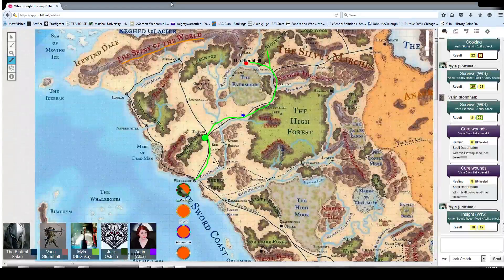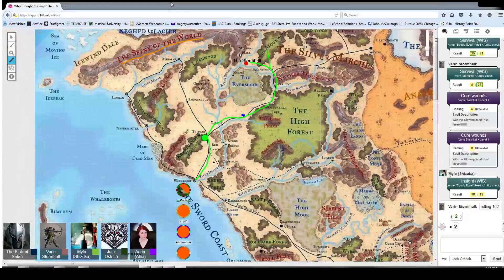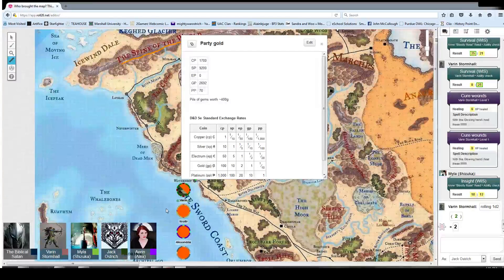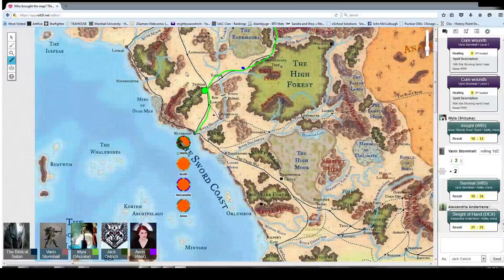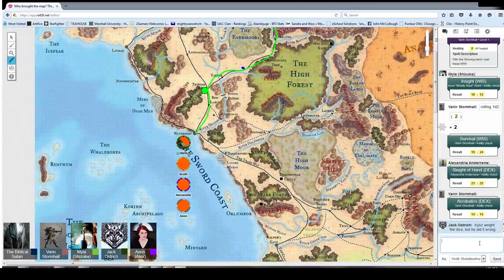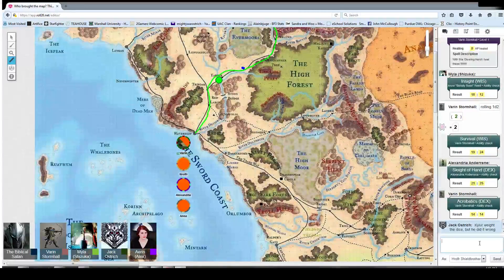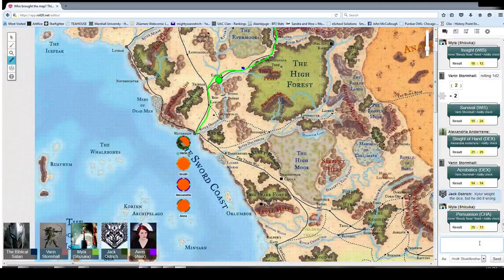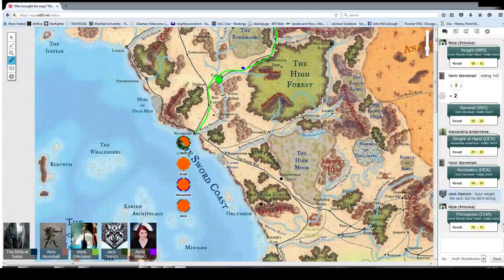This is A Strange Place (DnD 5th) 3.6 (Part 4)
Campaign 3, session 6.